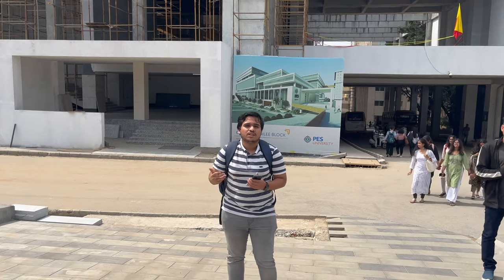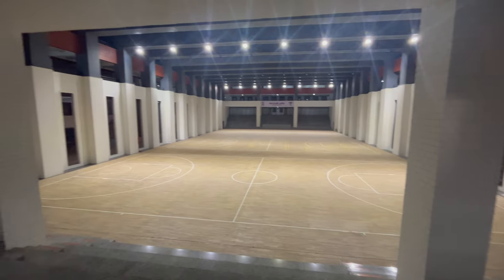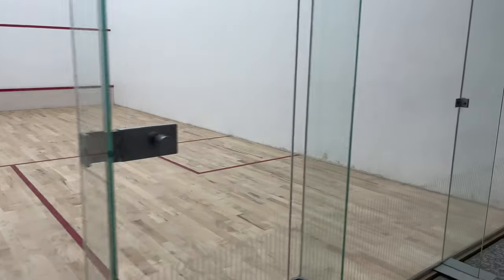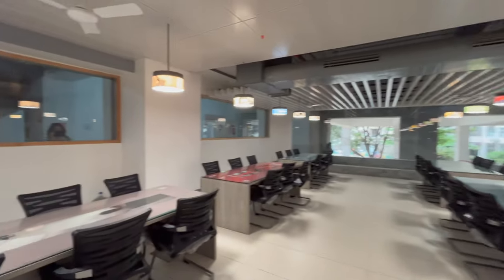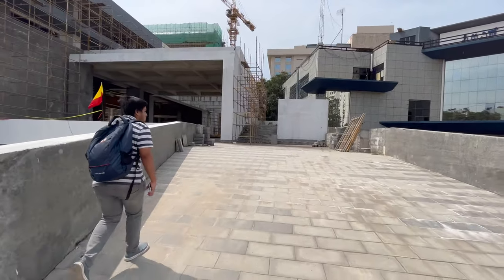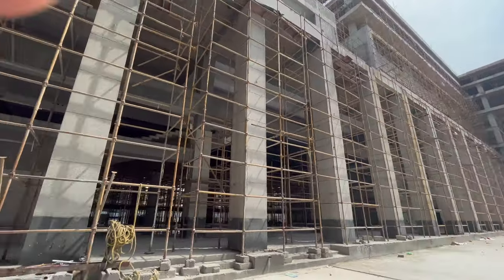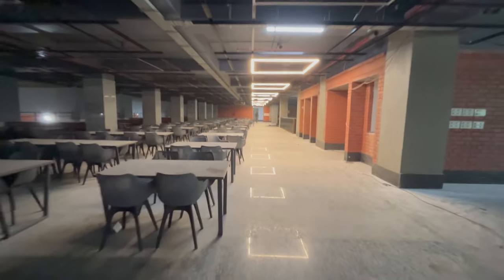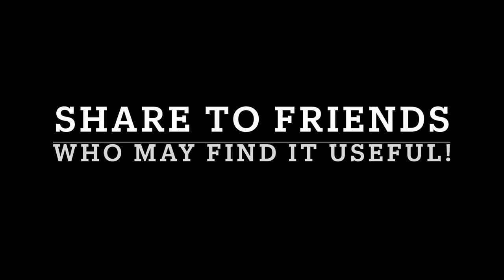PES University CAMPUS TOUR 2022 || PART 2 || NEW BLOCK! || CLASSROOMS, BASKETBALL, BADMINTON, SQUASH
Time Stamps:
0:08: Assessment center
0:45: Sports
1:07: Basketball court
1:36: Badminton court
1:42: Squash court
2:13: Yoga/Dance Studio
2:39: PESU 52
3:10: Seminar Halls
3:41: Outside Decor
4:32: Rooftop facilities
5:43: Cafeteria
6:48: Classrooms

In this video, we take you on a tour around PES University (RR nagar campus) to give an early look into the new Golden Jubilee Block!

We walk through the new basketball court, squash court, badminton court, hackathon space (PESU 52), rooftop amenities, cafeteria and much more!